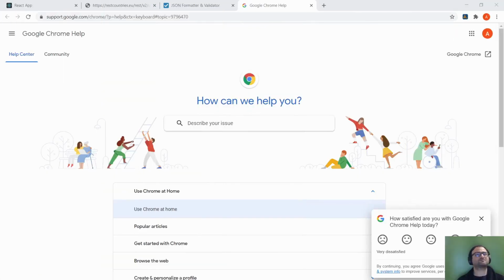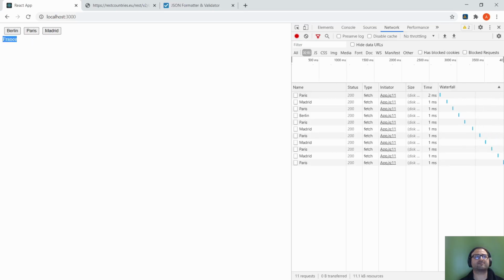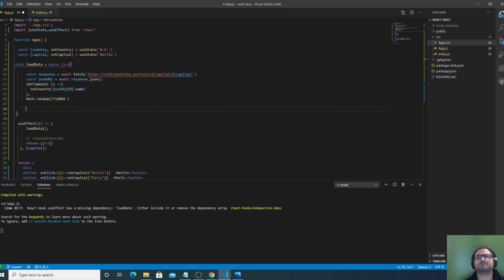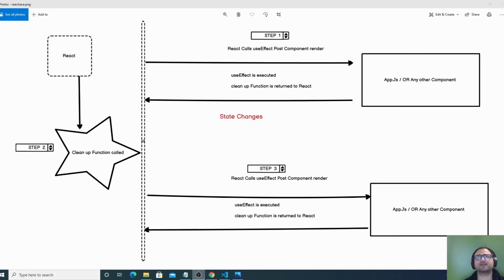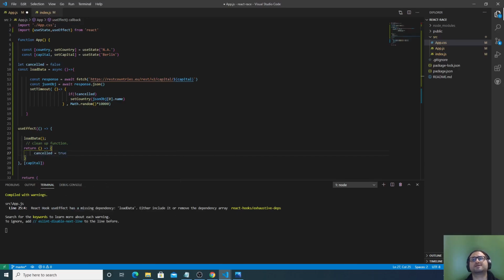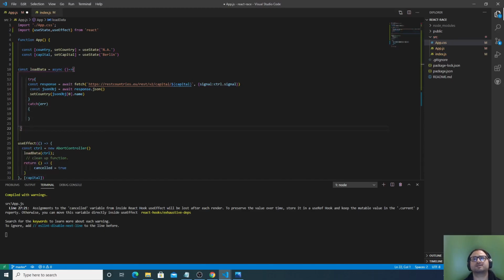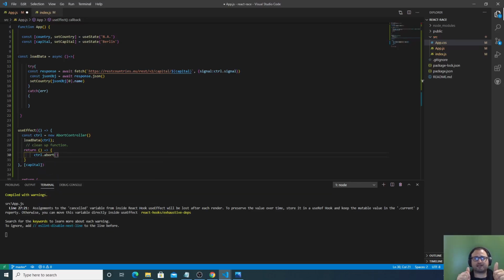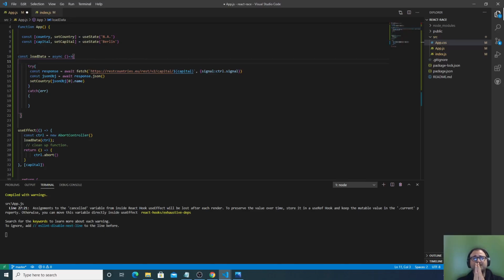handing the race condition in react components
Racing is a condition in which multiple asynchronous calls do not complete in the order in which they were issued. In such a case,  its quiet possible that stale data ends up showing on the pages.
We use the react useEffect's clean up function to handle such a  case.
We also look at AbortController to handle this